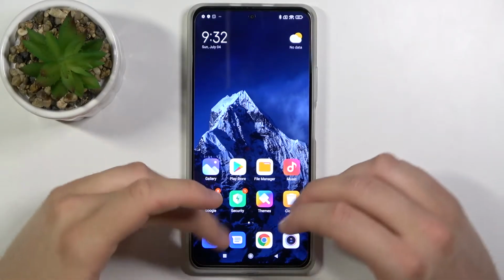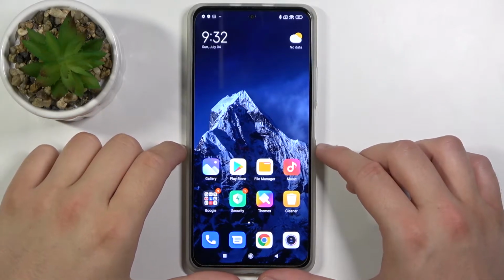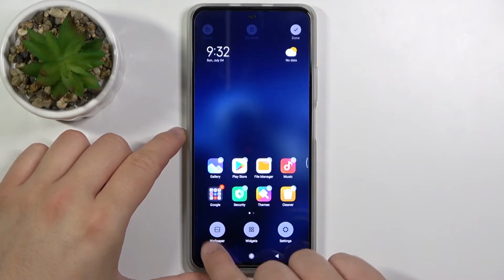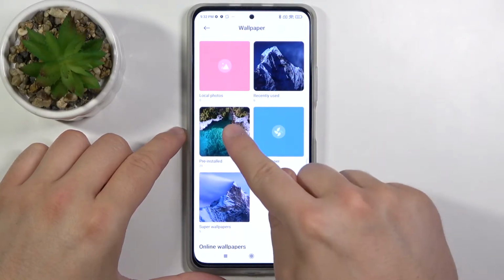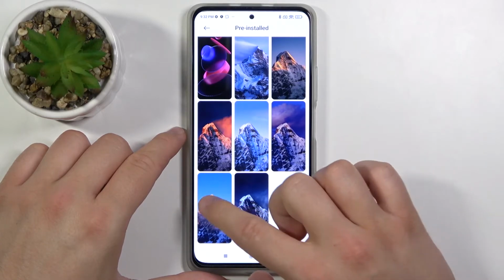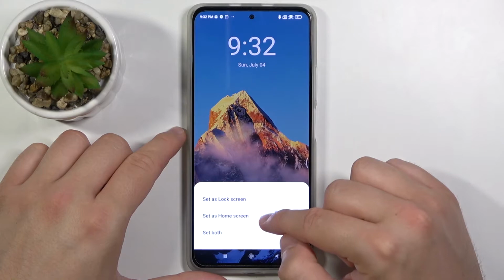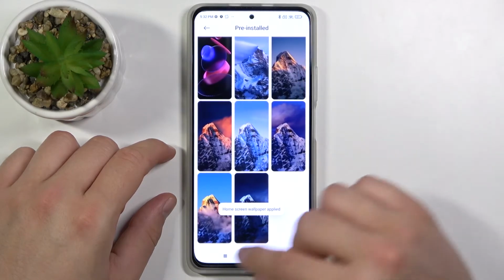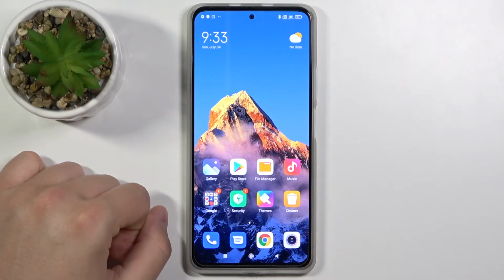How to Change Wallpaper on XIAOMI Redmi K40 Pro – Home & Lock Screen Update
Check out many tutorials for XIAOMI Redmi K40 Pro:
Wondering how to easily update the wallpaper on XIAOMI Redmi K40 Pro? Are you looking for a way to refresh the look of the home and lock screen on the XIAOMI Redmi K40 Pro? Find out the attached video guide, where we teach you how to smoothly change wallpaper in XIAOMI Redmi K40 Pro. If you wish to update the screen of your Xiaomi smartphone, stay with us, and learn how to get access to the display settings, and choose the most liked picture on the Xiaomi desktop. Follow the whole instructions and refresh the look of the home screen and lock screen on the XIAOMI Redmi K40 Pro. Visit our HardReset.info YT channel and get many useful tutorials for XIAOMI Redmi K40 Pro.

How to set up wallpaper in XIAOMI Redmi K40 Pro? How to change wallpaper in XIAOMI Redmi K40 Pro? How to update wallpaper in XIAOMI Redmi K40 Pro? How to update lock screen in XIAOMI Redmi K40 Pro? How to refresh display in XIAOMI Redmi K40 Pro?